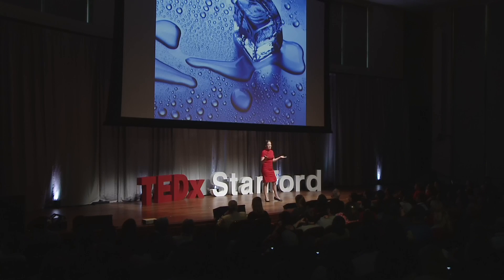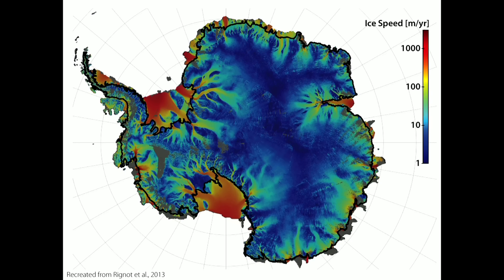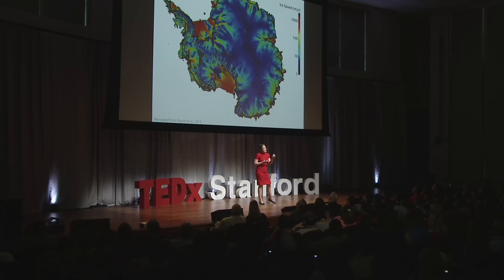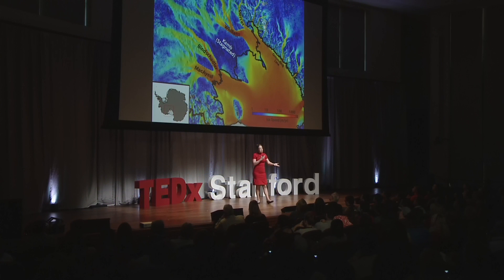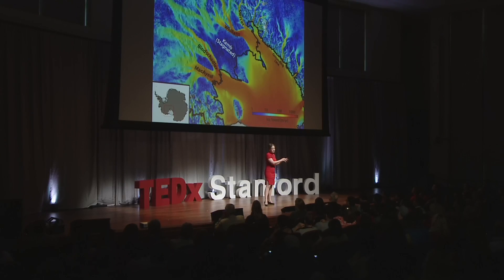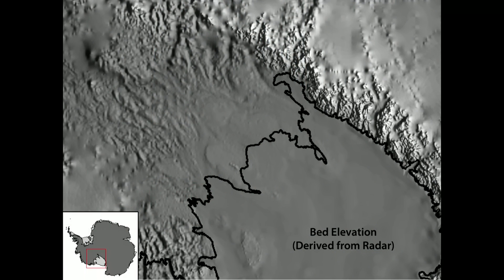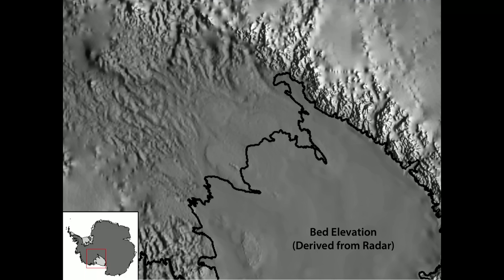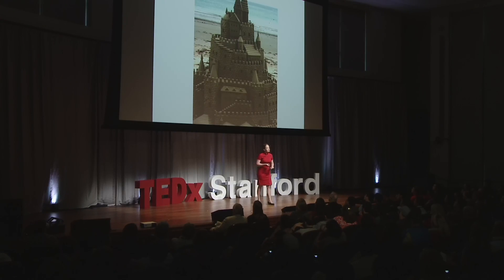High-purpose computing for natural disaster reduction | Jenny Suckale | TEDxStanford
Geophysicist Jenny Suckale shows us how the behavior of a melting glacier in the Antarctic doesn’t act like a melting ice cube, and why that matters. By understanding on the miniscule level how natural systems work, Suckale’s models can simulate and help us predict the most extreme and massive forms of natural disasters.

Jenny Suckale is an assistant professor of geophysics in the School of Earth, Energy & Environmental Sciences and an affiliated faculty member at the Institute for Computational and Mathematical Engineering and the Woods Institute for the Environment. The motivation behind Suckale’s research is to create knowledge that reduces the risks associated with natural disasters like volcanic eruptions, induced earthquakes, tsunamis and ice-sheet collapse. She develops original computational methods for simulating the multiphase nonlinearities that underly abrupt change in many Earth systems. Prior to joining graduate school at MIT and the Harvard Kennedy School, Suckale worked as a scientific consultant for different international organizations aiming to reduce the impact of natural and environmental disasters in vulnerable communities.